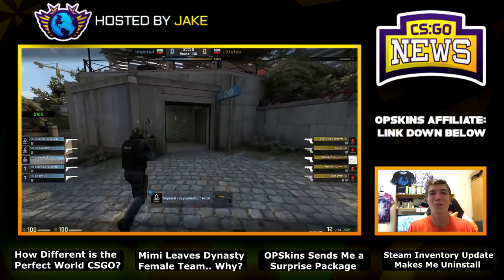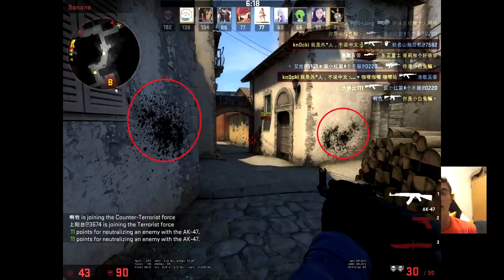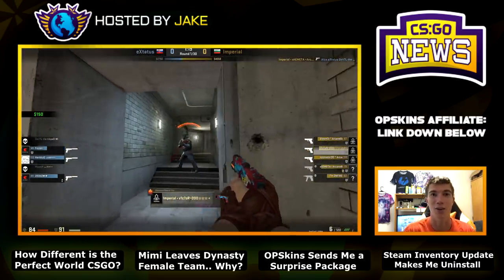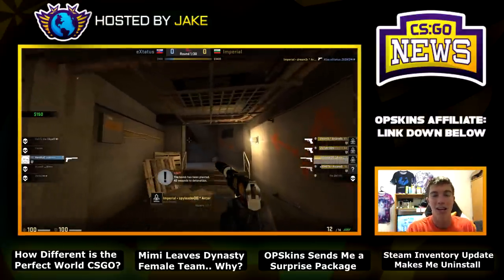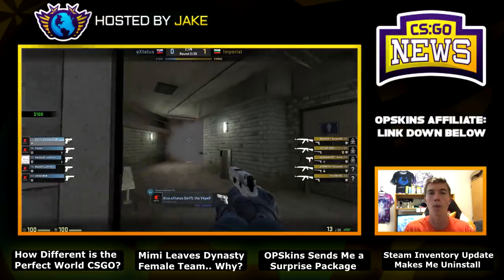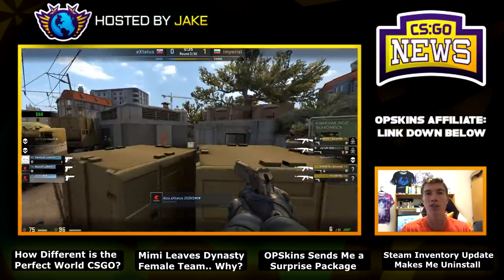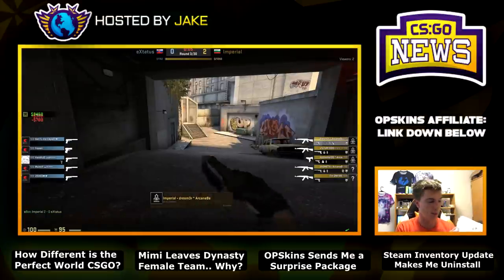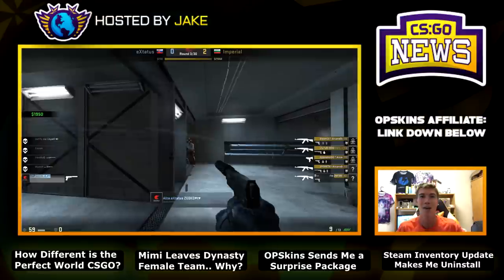CSGO: Comparing Perfect World to Valve's Version + Female CS Drama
00:14 - The Differences Between Chinese CSGO and Valve CSGO
00:47 - Color of Blood Changes in China
1:56 - China Promoting Active Gaming?
3:09 - Michaela Lintrup Leaves Dynasty Female Team
3:49 - OPSkins Sends Me a Secret Package
4:49 - Steam Inventory Helper Attempted Scam?